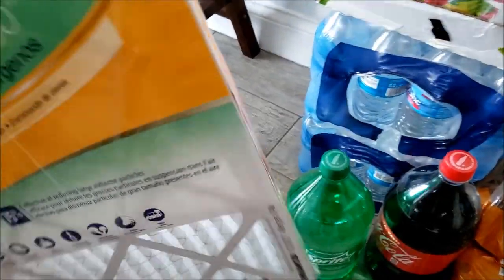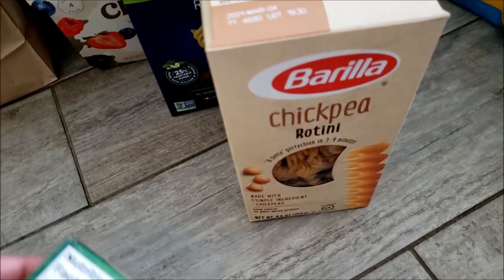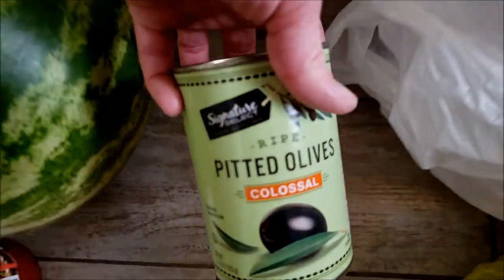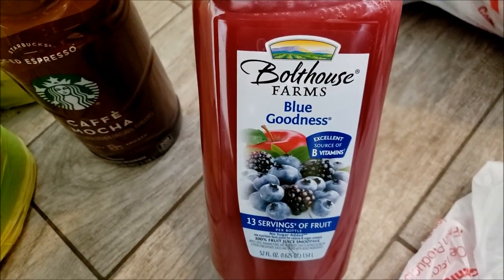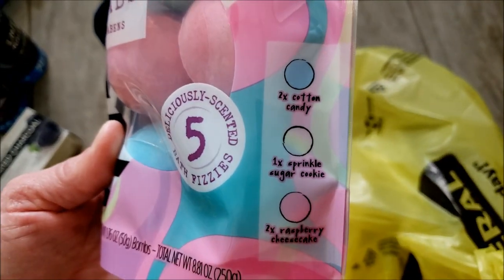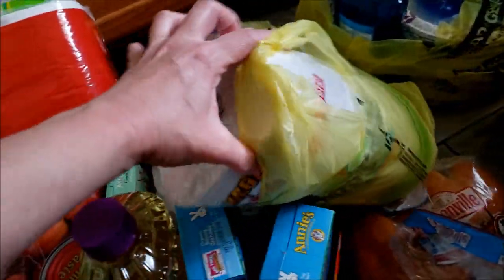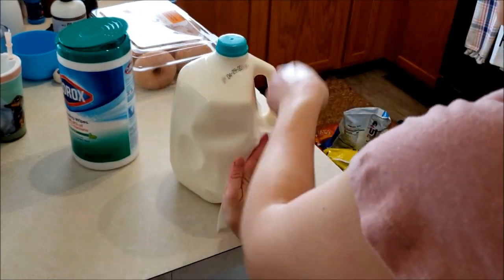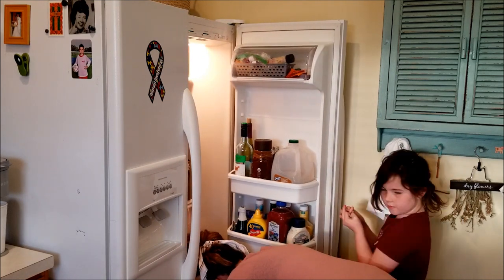FEEDING FAMILY OF FIVE IN A PANDEMIC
FEEDING FAMILY OF FIVE IN A PANDEMIC / PANDEMIC FOOD SUPPLY FOR FAMILY OF FIVE / QUARANTINE GROCERY HAUL RESTOCK FOR FAMILY OF FIVE

 FEEDING A FAMILY OF FIVE IN A PANDEMIC IS TOUGH WITH LIMITED SUPPLIES ON SHELVES TODAY! I hope my  MY QUARANTINE GROCERY HAUL RESTOCK will offer you some suggestions on what to buy for your FAMILY OF FIVE.
 In addition, I will be sharing with you my SAFETY TIPS ON HOW TO UNPACK AND DISINFECT YOUR GROCERIES in order to prevent contamination of the Coronavirus in your home!

check out my friend Shawna for some good times and lots of laughs:

For your 5-piece gift set at Grove Collaborative use my referral